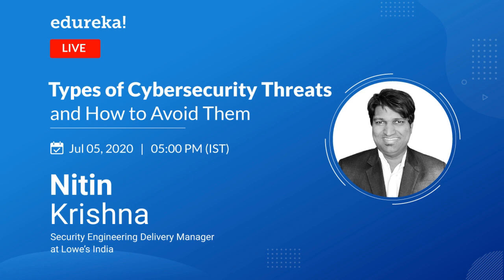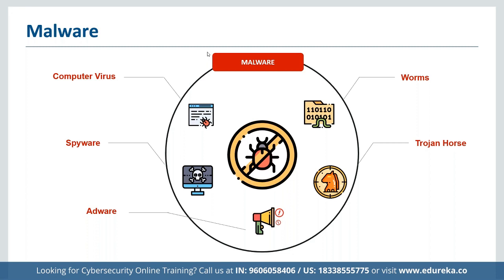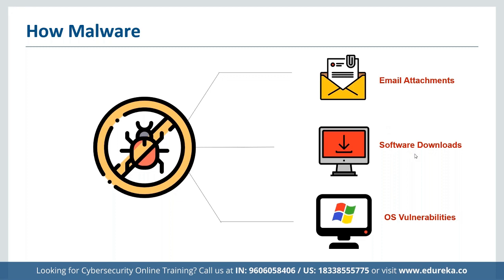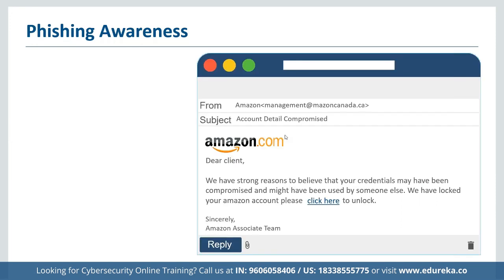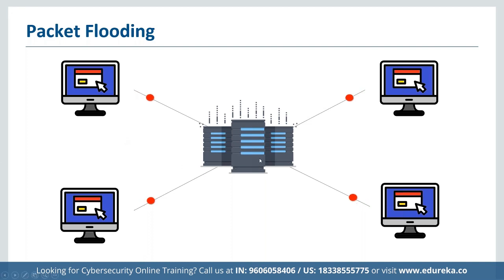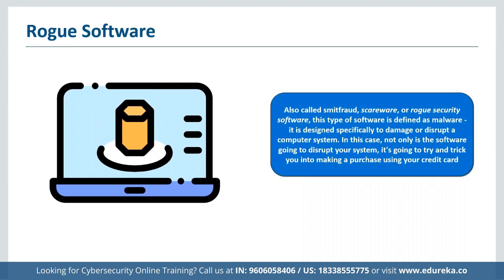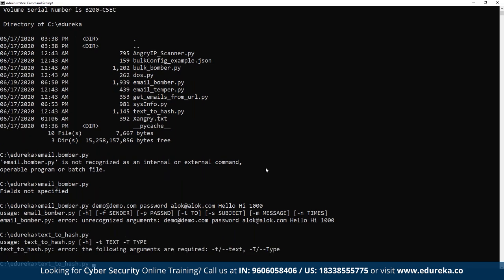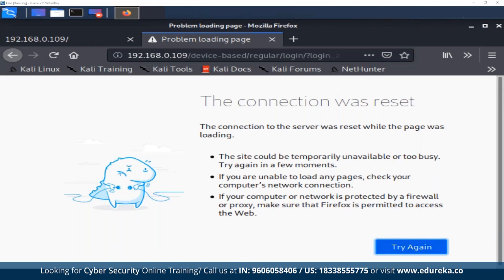Types of Cyber Attacks | How to avoid Cyber Threats in 2020 | Cybersecurity Training | Edureka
This Edureka video on "Types of Cyber Attacks" will help you understand the types of cyber-attacks that commonly plague businesses and how to tackle them and prevent them.

Name: Mr. Nitin Krishna
Details:
◼Security Engineering Delivery Manager at Lowe’s India.

◼Awarded for Accenture Excellence Award for excellence in Automation.

◼Certified Threat Intelligence Analyst & Ethical Hacker by EC Council, CHFI (Certified Hacking Forensic Investigator) AWS Security - Speciality

◼14+ years of core experience in Security and Automation.

◼An Alumnus of IIM, Calcutta

Become an expert in the exciting new world of Cybersecurity, get trained in cutting edge technologies, and work on real-life industry-grade projects.

Why Cybersecurity?

An ever-increasing number of organizations today require skilled Cybersecurity experts to stop phishers, hackers, and cybercriminals in their tracks. This has led to a huge demand for Cybersecurity professionals, but the supply hasn’t kept up.

PG Program in Cybersecurity

Program Features

1. Placement Assistance
2. Industry Networking
3. Custom Cyber Lab with 27+ Cyber Lab Practicals

If you’re passionate about Cybersecurity and want to pursue a career in this field, this program is for you. Whether you’re a fresher or a professional, this program is designed to equip you with the skills you need to rise to the top in a career in Cybersecurity.

Yes, you will receive a Post-Graduate industry-recognized certificate from NIT Rourkela upon the successful completion of the course.